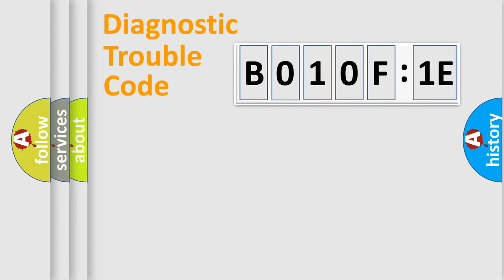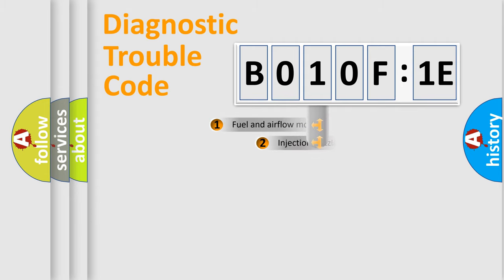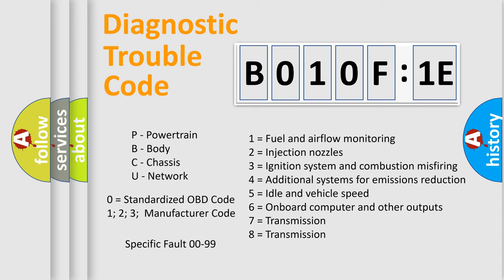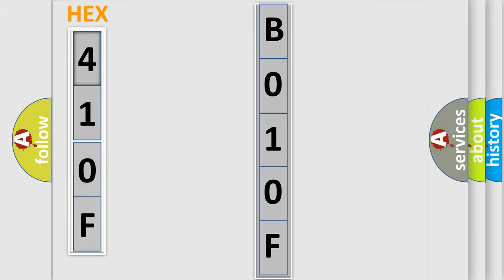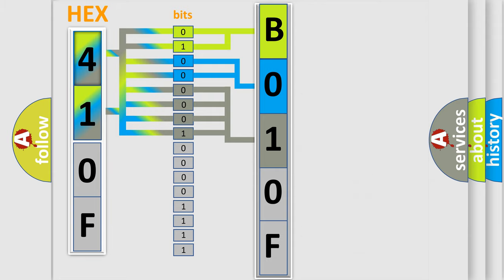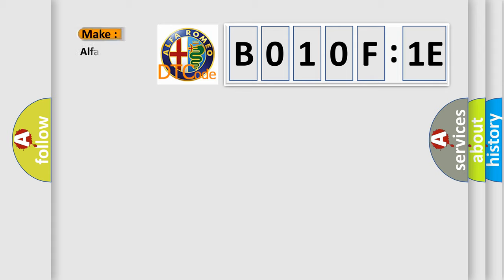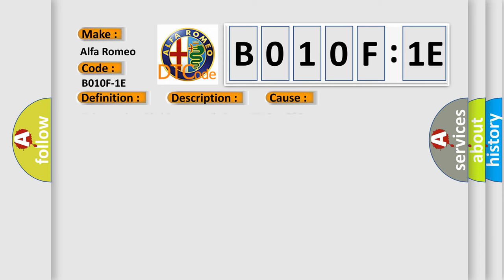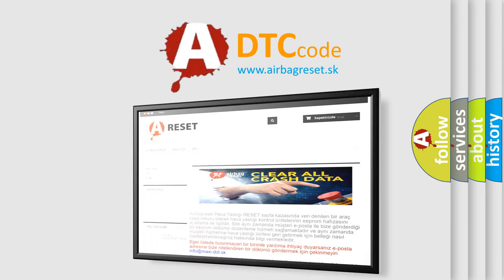DTC Alfa-Romeo B010F-1E Short Explanation